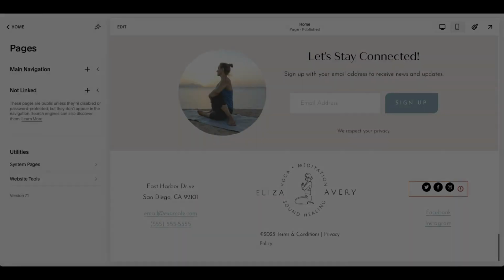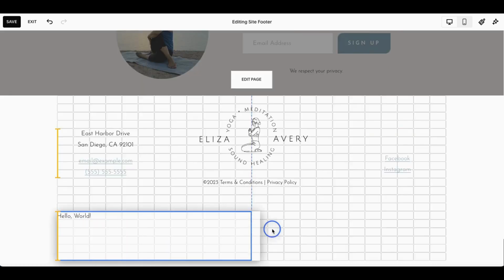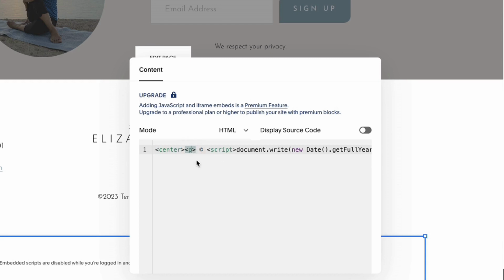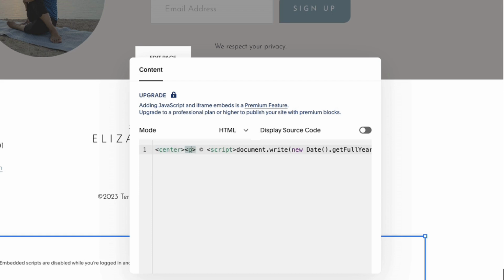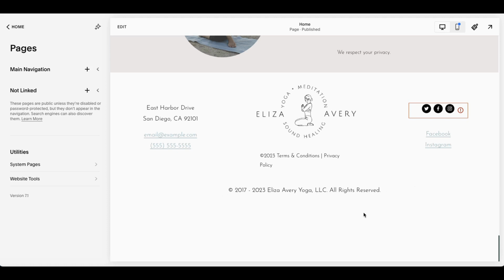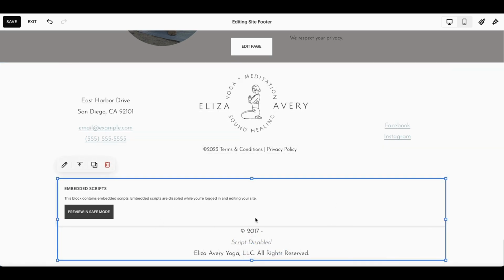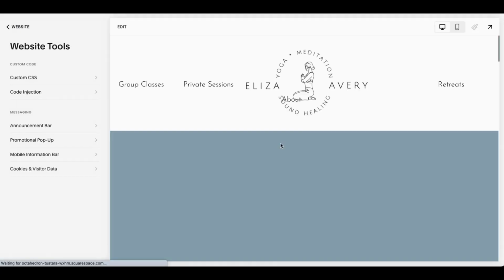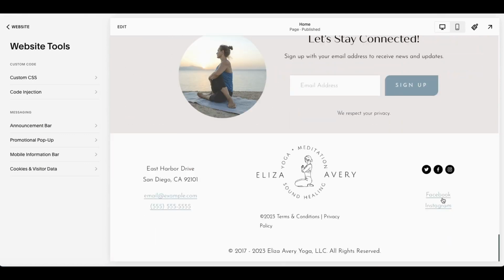How to Automate the Copyright Date in Your Squarespace Website Footer!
Are you tired of manually updating the copyright date in your Squarespace website footer every year? That is if you remember in the first place! Learn how to automate the process and save time with just a few easy steps. This simple tutorial will guide you through copying and pasting a code snippet into Squarespace, and you will never have to worry about updating the copyright date again!

This tutorial is for Squarespace 7.1 Fluid Engine Editor.